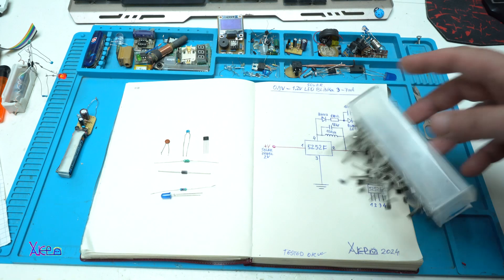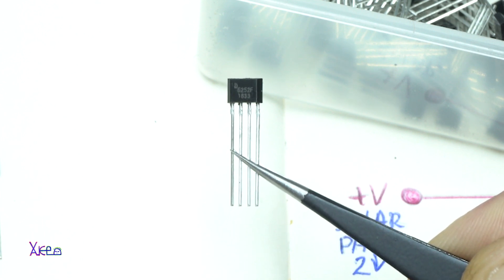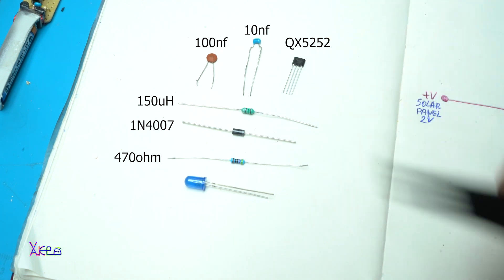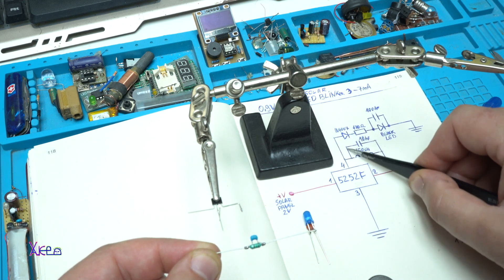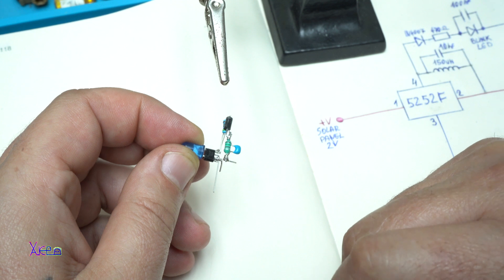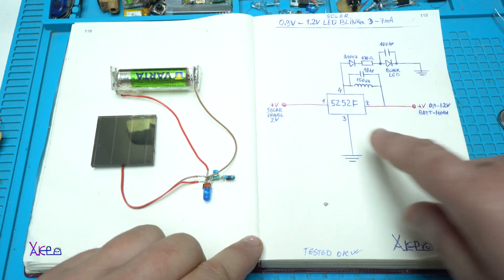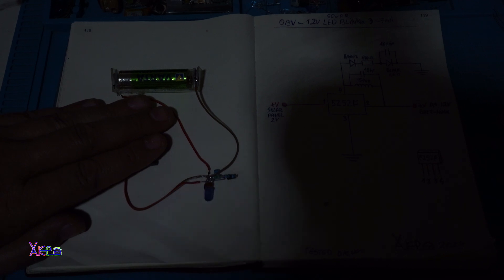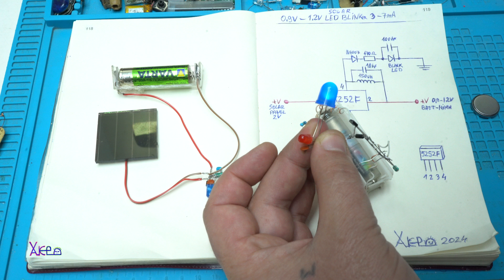Every Has this Chip at home, WHAT CAN YOU MAKE?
QX5252 is solar led driver,you can easy find in your solar garden light,the main function is light a led using only one battery rechargeable 1.2 also thrue solar panel is charging the battery and acting as dark sensor.